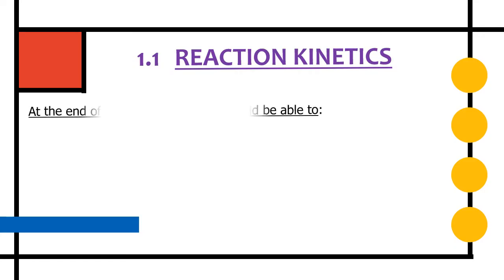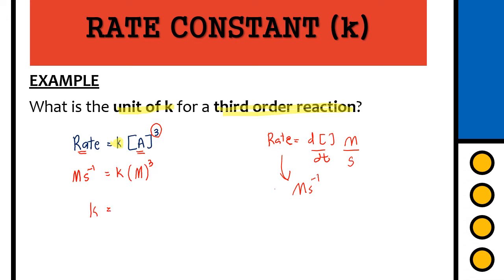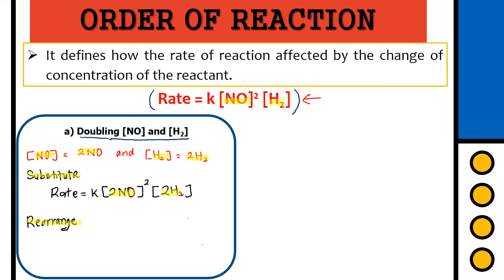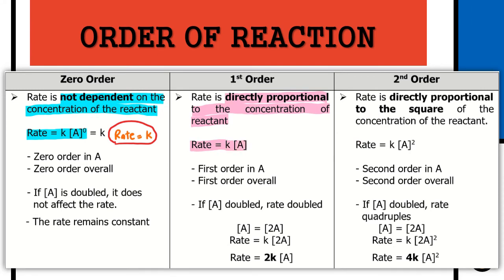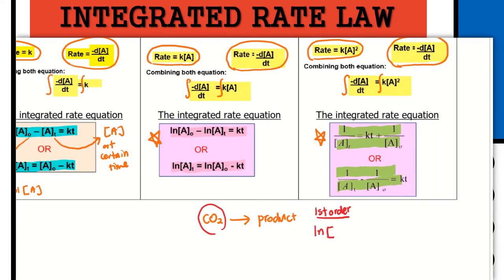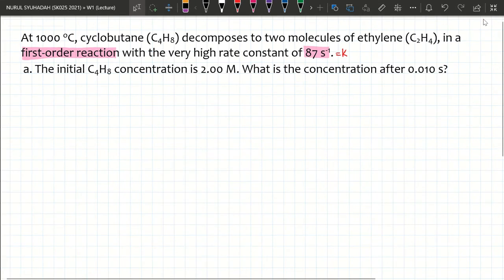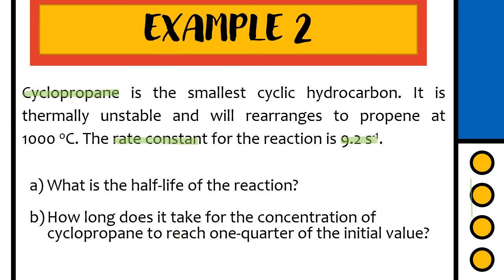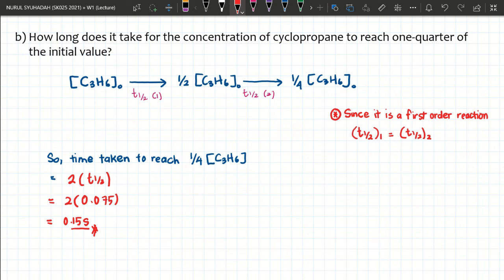SK025 : CHAPTER 1 REACTION KINETICS - 1.1 Reaction Rate (Part B)